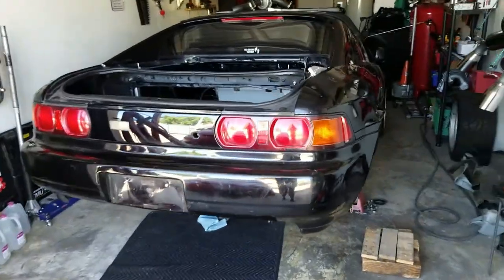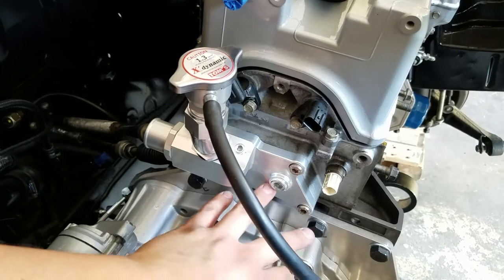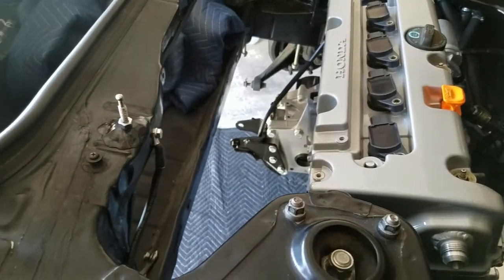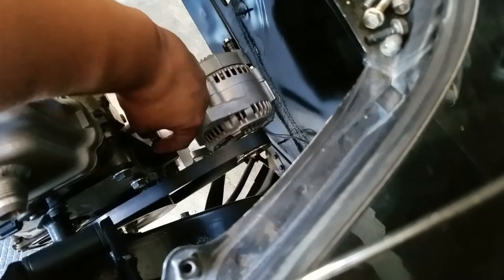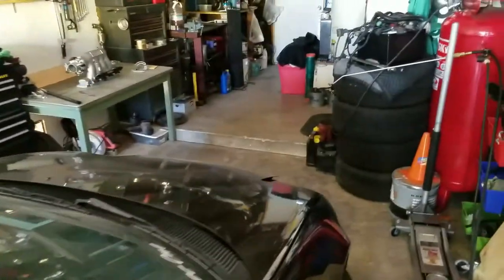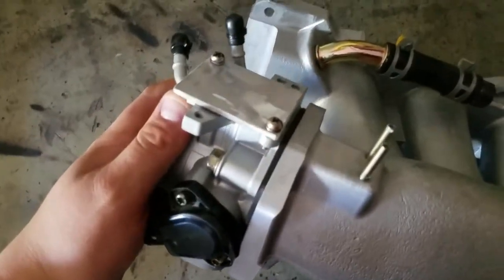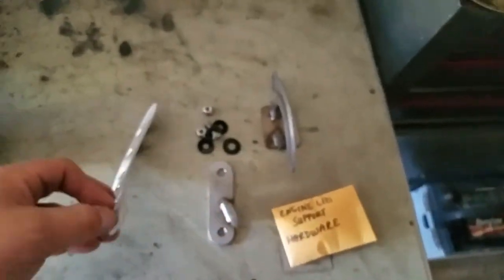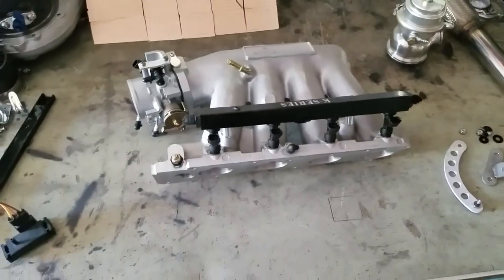KSwap MR2 Gets Its Heart Installed!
Installed the motor back in the car and made sure the seal between the Cannibal Kit adapter plate and the transmission is good to go. Hopefully this won't leak again.

Went over a few other things like custom alternator bracket, intake manifold etc. Enjoy and as always shoot me a message if you have any questions about the KSwap, I'm always happy to help!